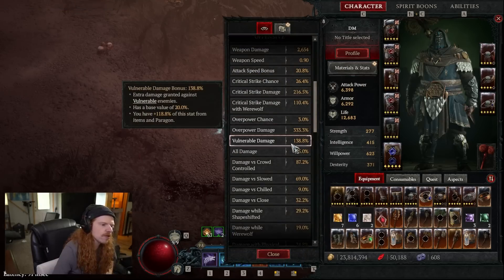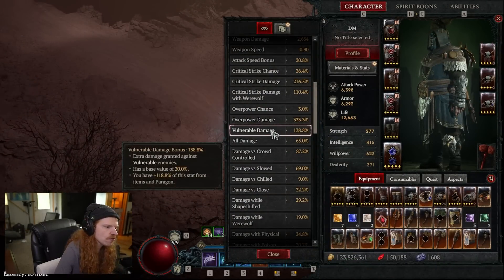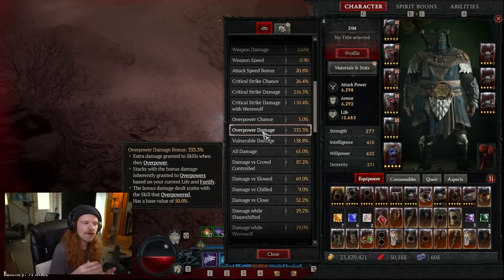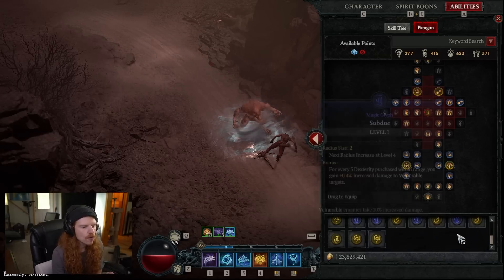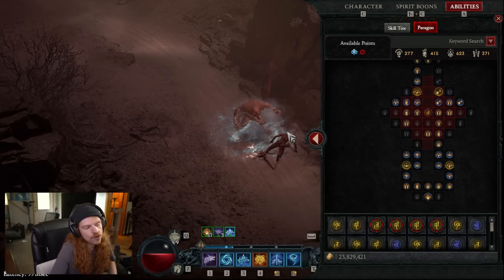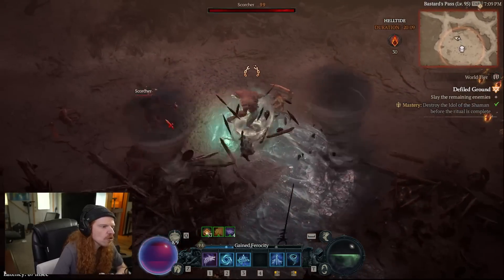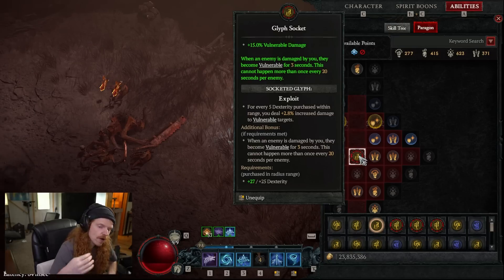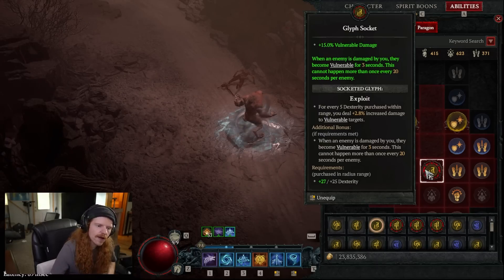Diablo 4 MUST DO! MASSIVELY Increase Damage On EVERY Class